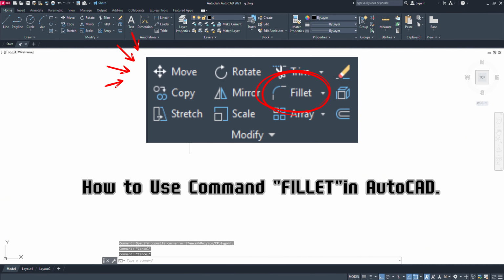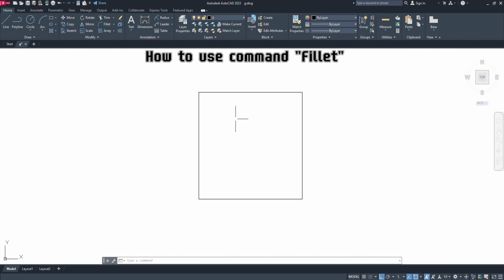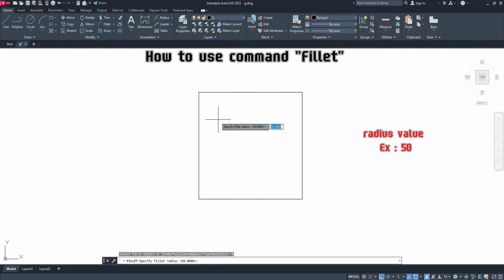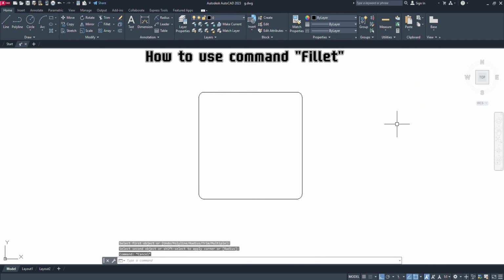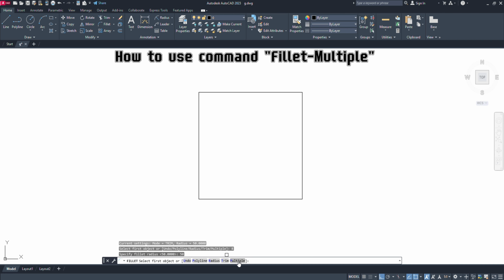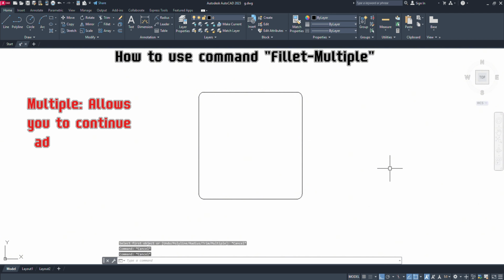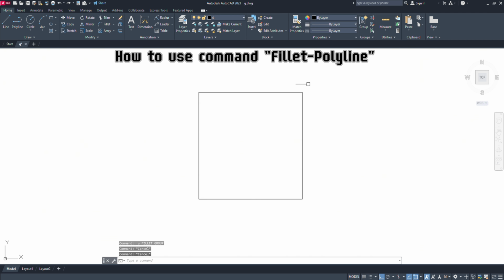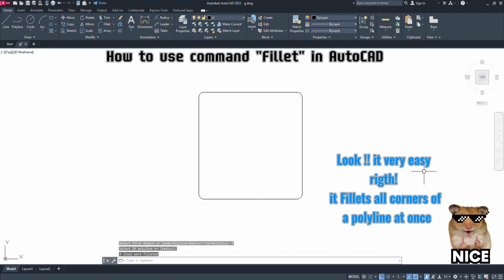HomeTab Modify fillet.